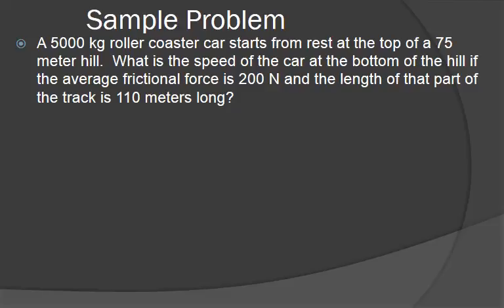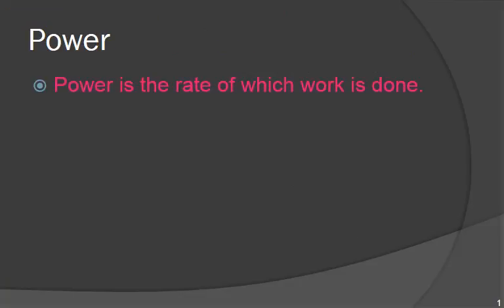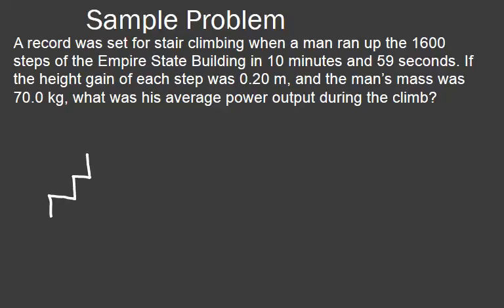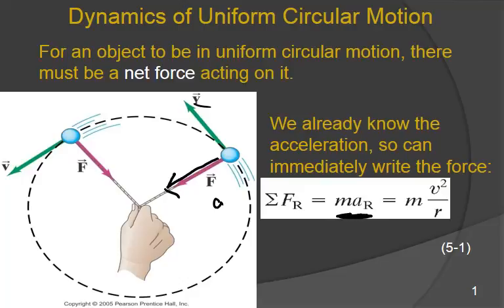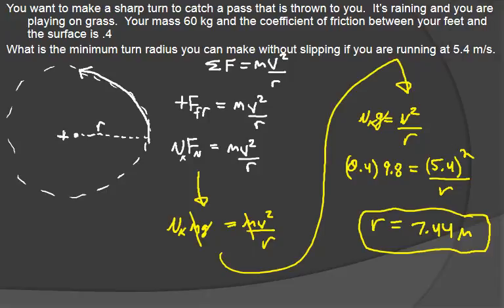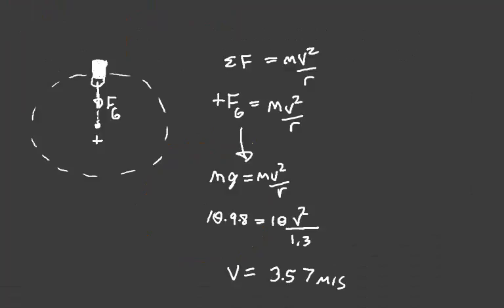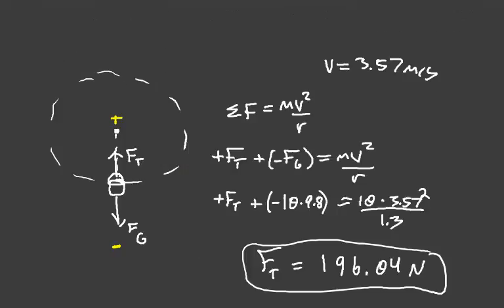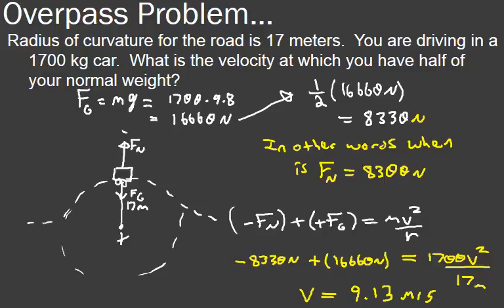182 Final Review Wnc Practice and Circular Motion Problem Solving